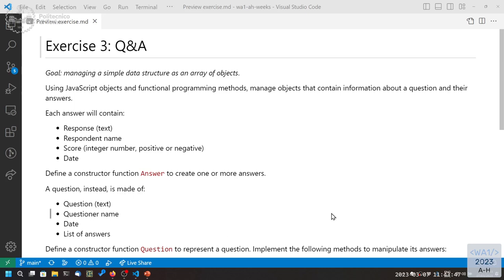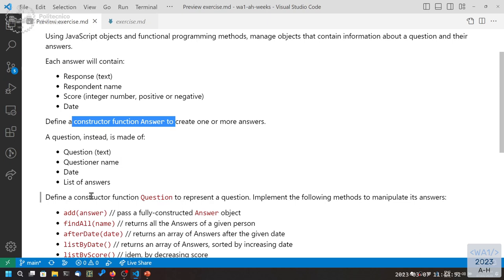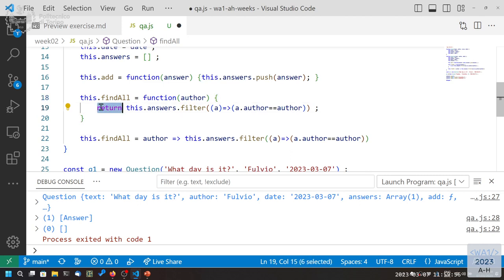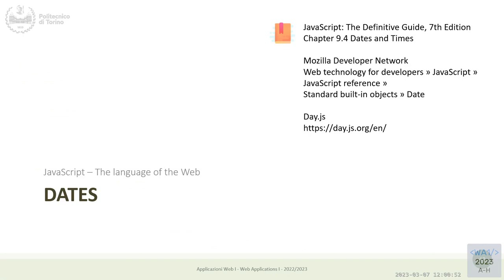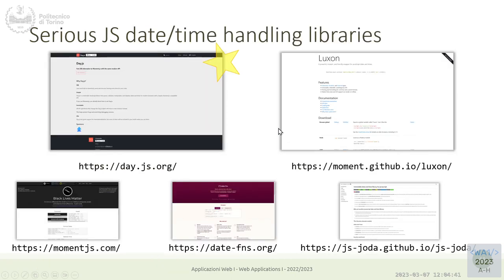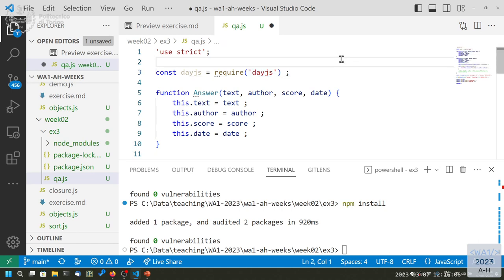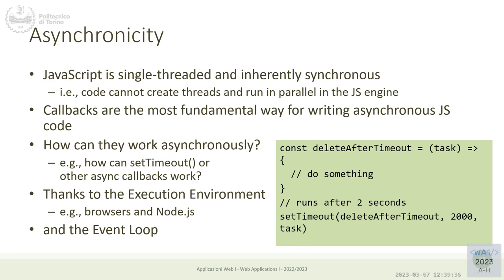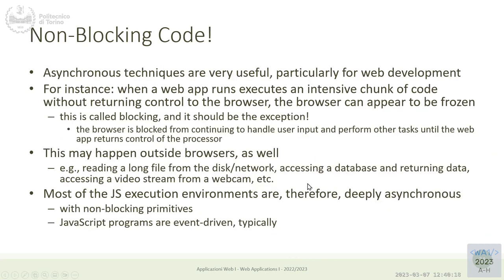WA1-2023-L06: Constructor Functions. Callbacks. Functional programming.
Lecture 06, date 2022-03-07: Constructor Functions. Callbacks. Functional programming.